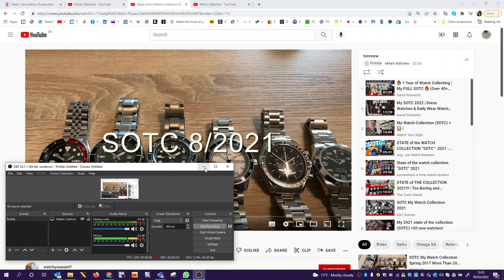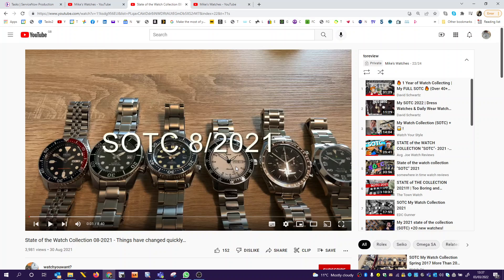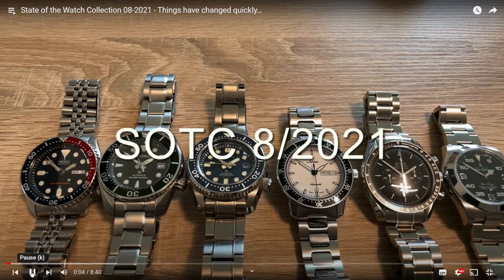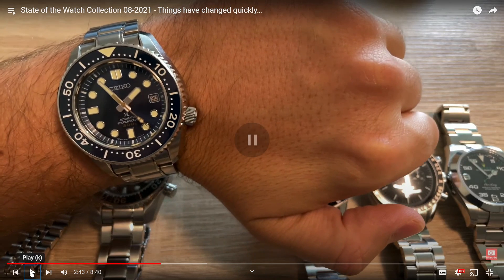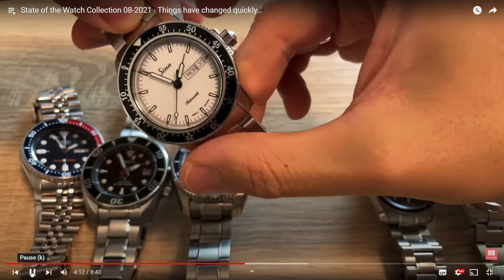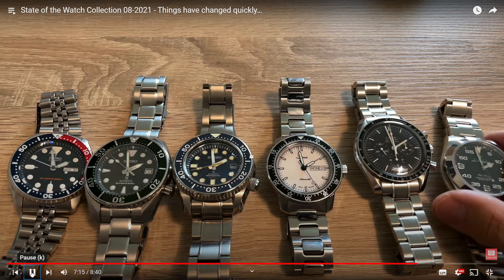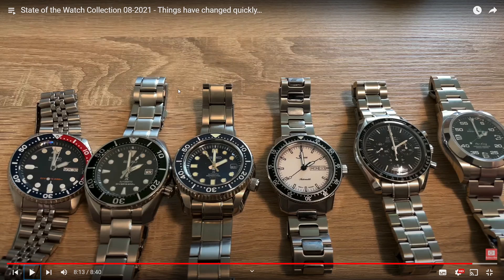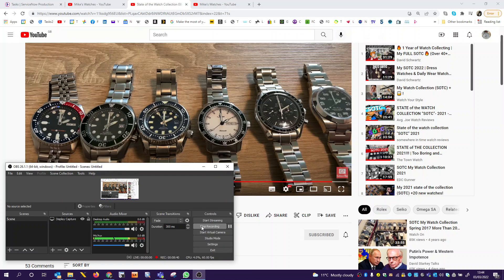SOTC REVIEW 8 WATCHYOUWANT?